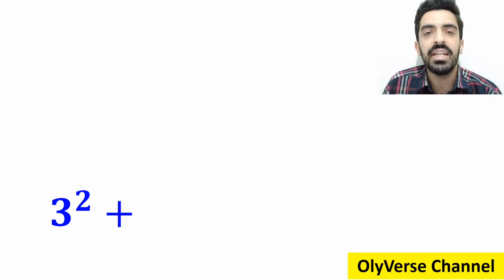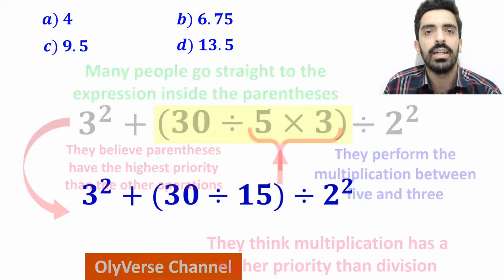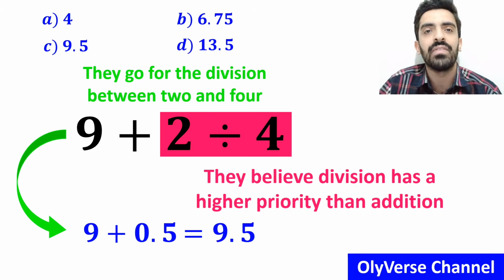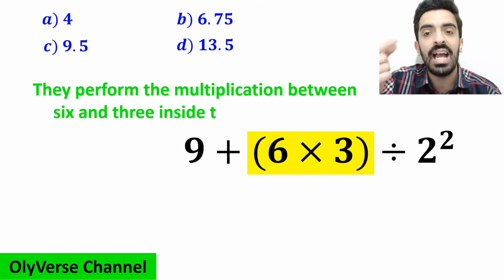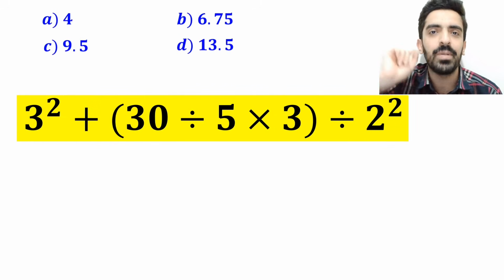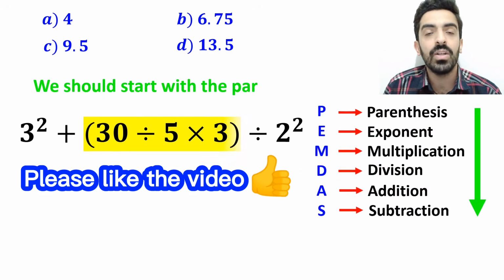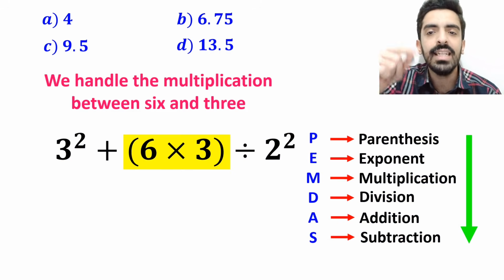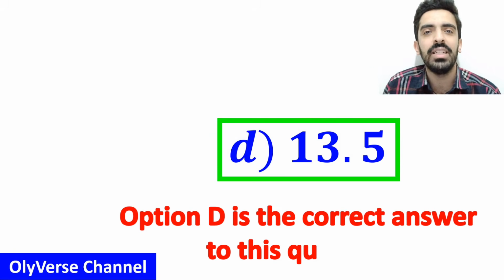Looks Super Easy... But Everyone Gets It WRONG! Will YOU? 🧠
🧠 Most people are confident they know PEMDAS... until they see this problem!

This seemingly simple expression has fooled countless students because of one common mistake in the order of operations. Before you watch the solution, try solving it yourself and see if you can get the correct answer.

In this video, we'll walk through every step using PEMDAS/BODMAS, explain where people go wrong, and reveal the final answer.

🔥 Can you solve it without making a mistake? 🎯 Challenge your friends and compare answers in the comments!